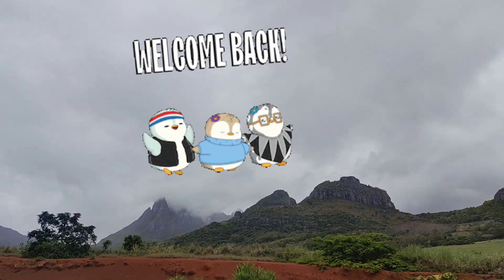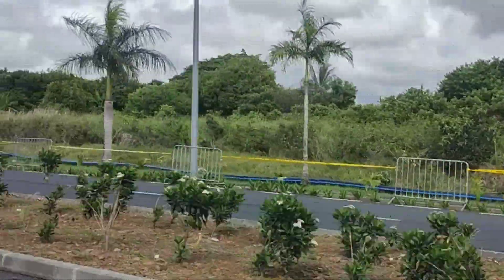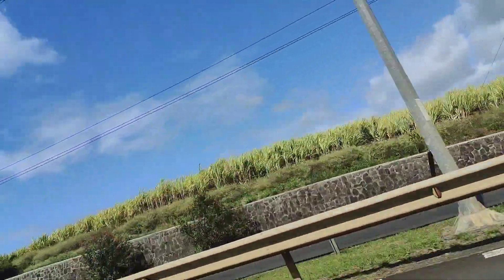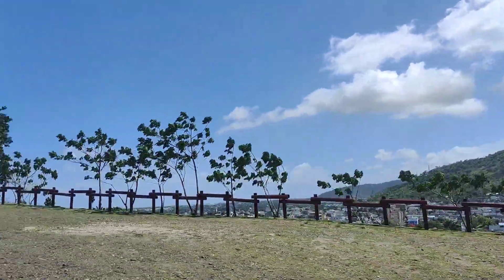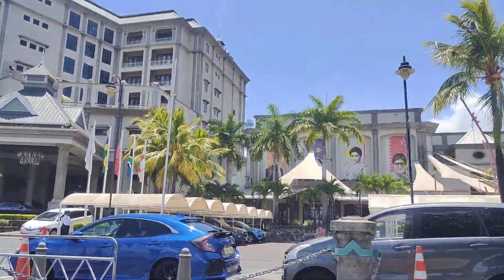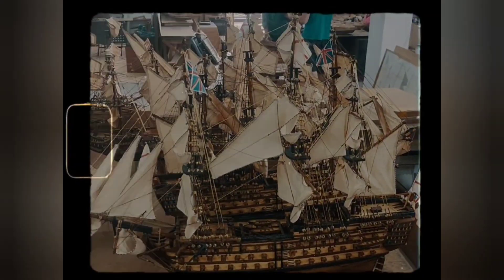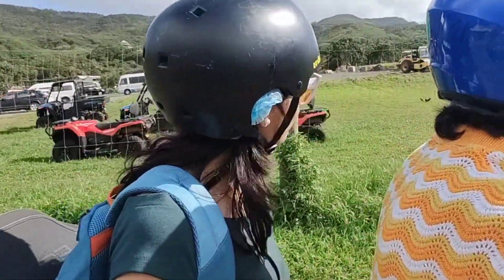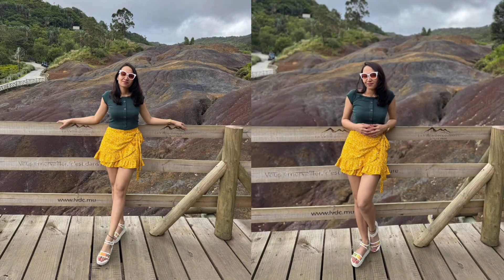Mauritius vlog | what to wear in Mauritius | Mauritius in November |Outfits for beach vacation